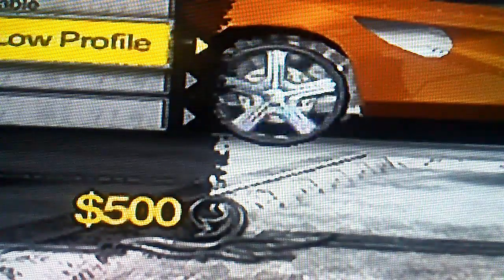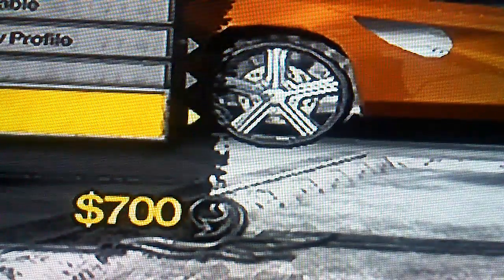Everyday bro creating characters ep 2